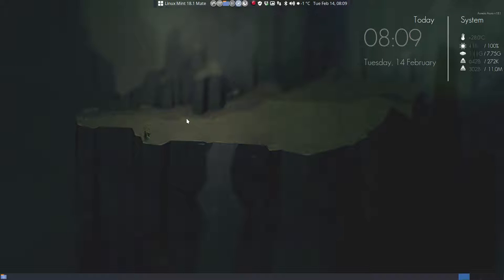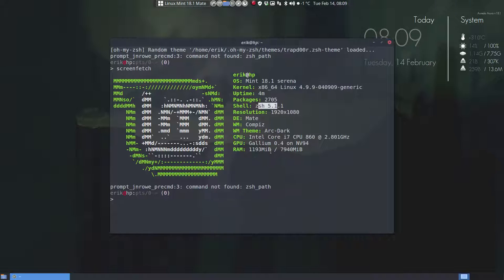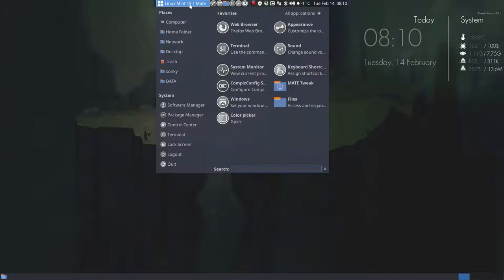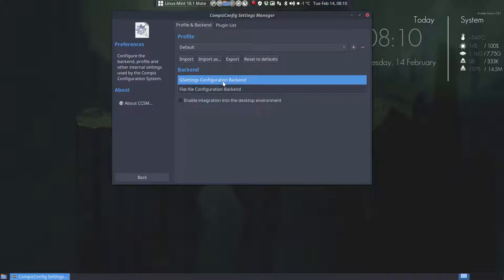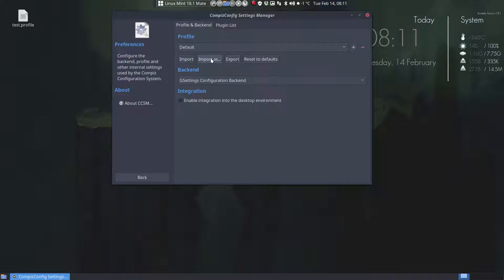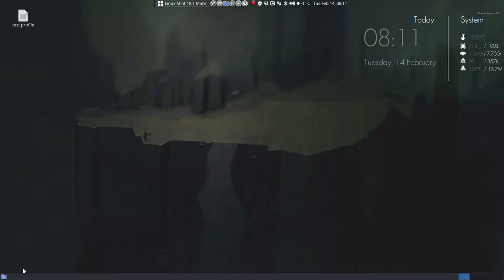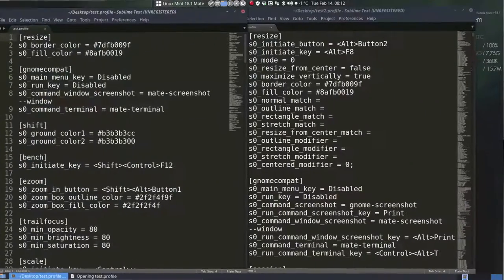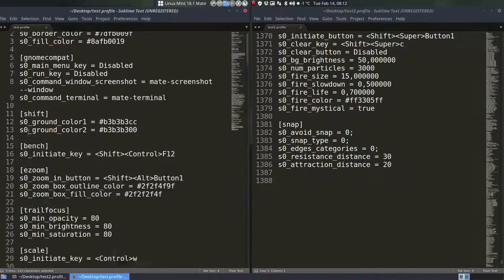How to install Linux Mint 18.1 Mate and redesign it - 11. compiz - save your settings